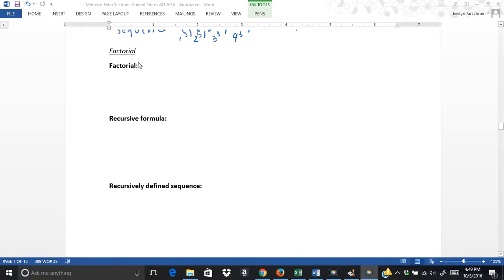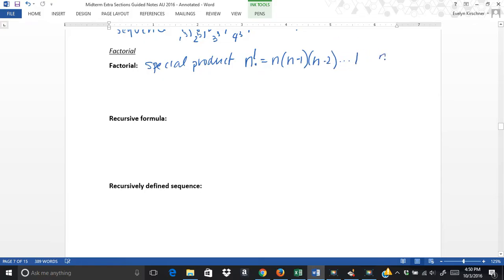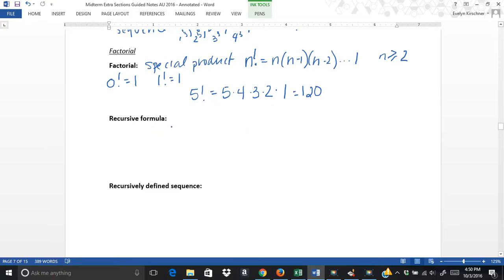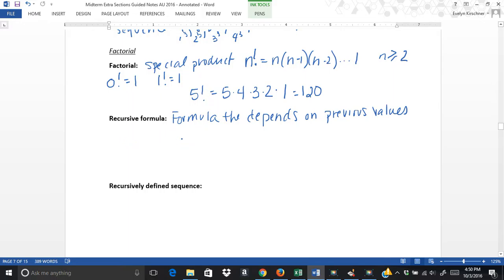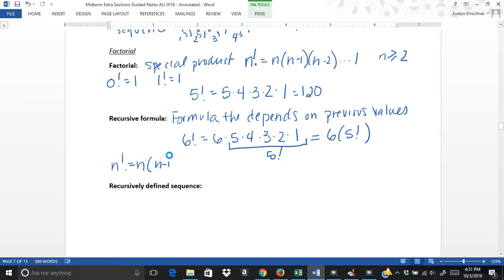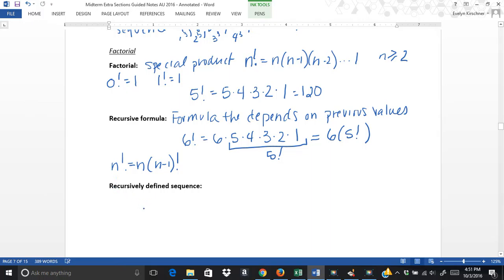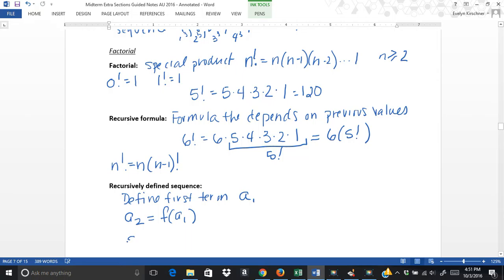Section 13 1 Factorial